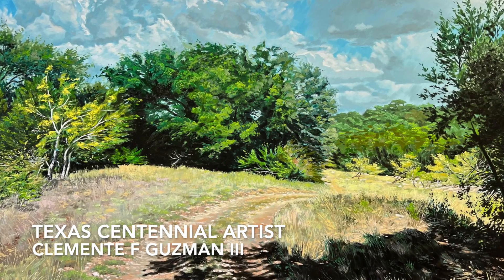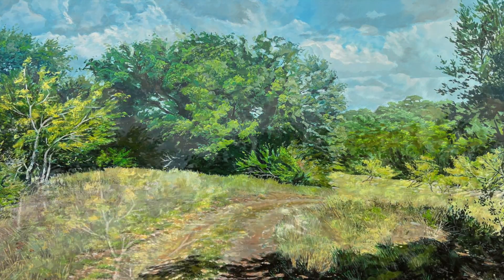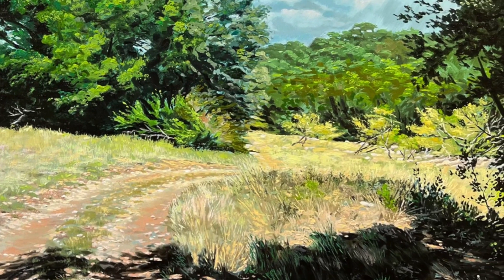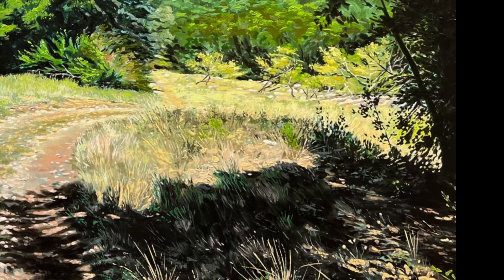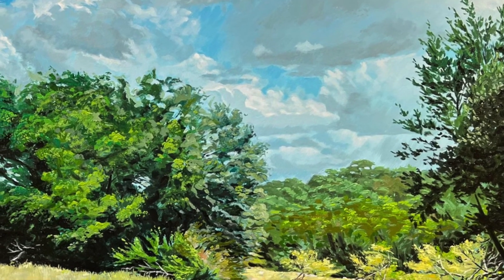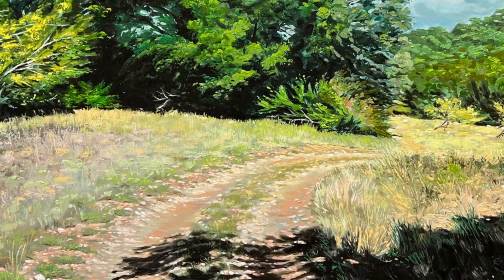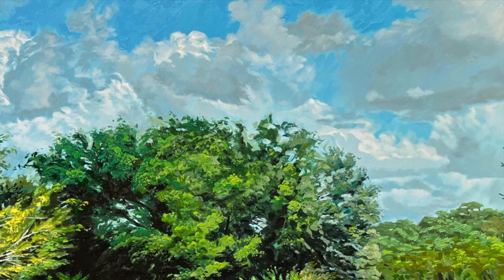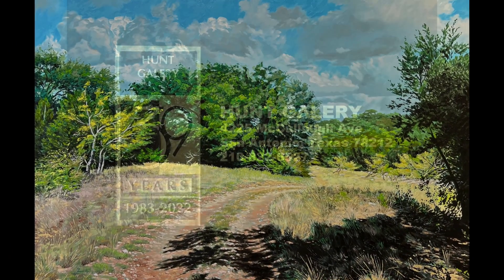Sunset Valley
My new oil painting titled Sunset Valley, 60 x 40 inches, oil on canvas.